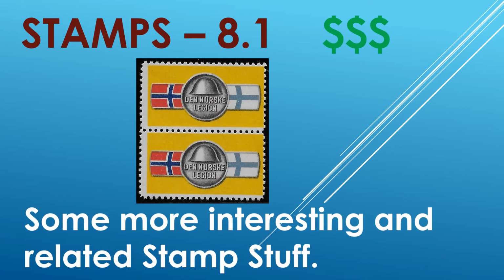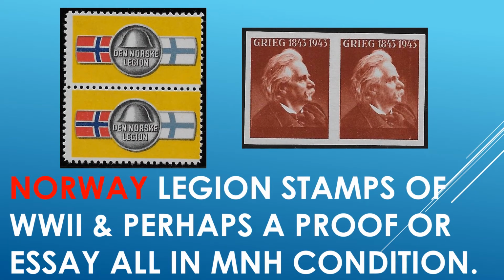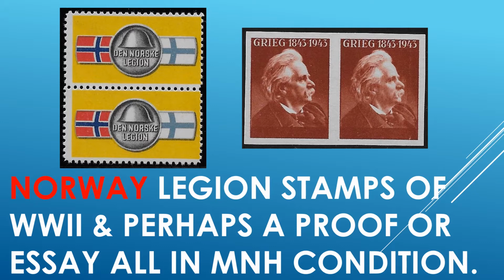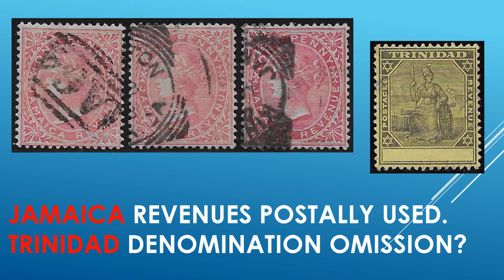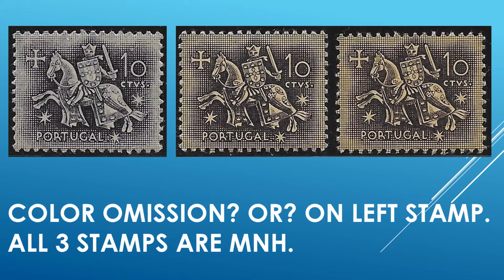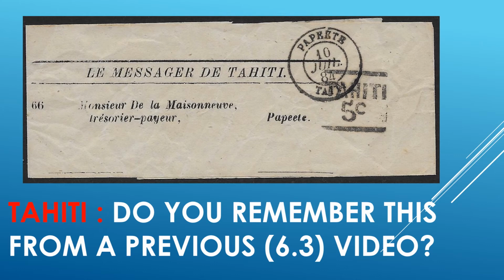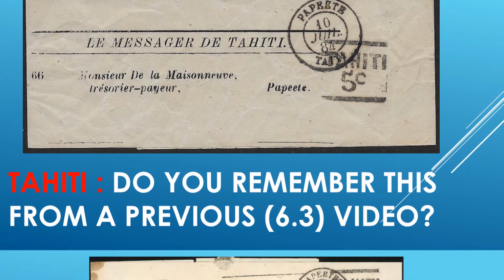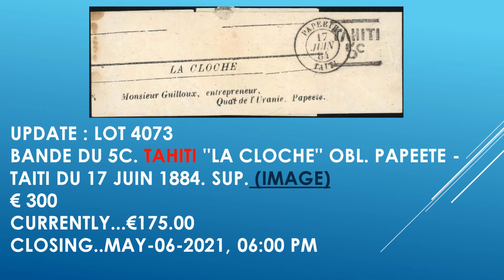Stamps,Covers,Treasures, Stamps - 8.1 The useful information channel : Stamps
Stamps,Covers,Treasures 8.1 Today we talk odds and ends of interest and the relationship to value.